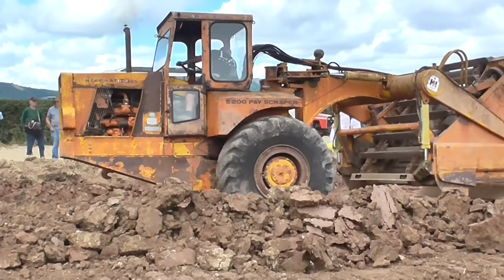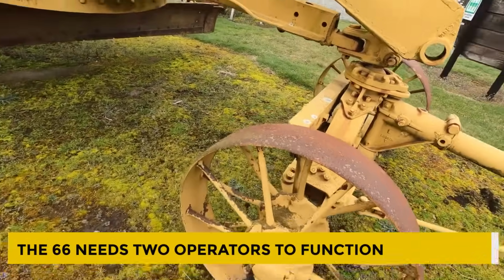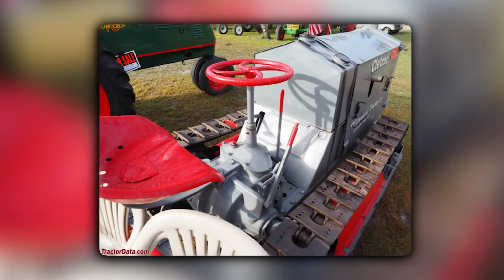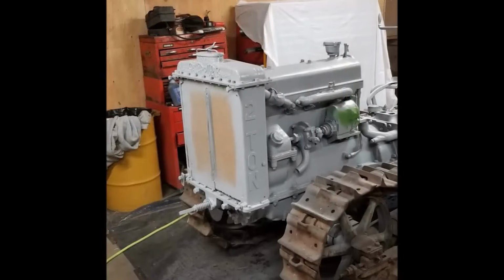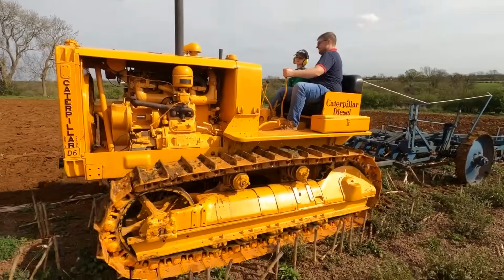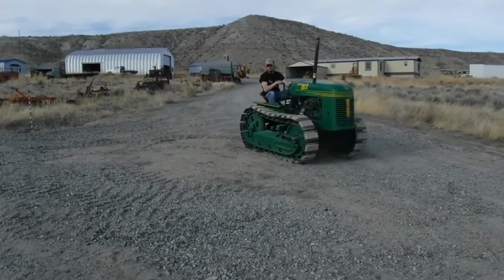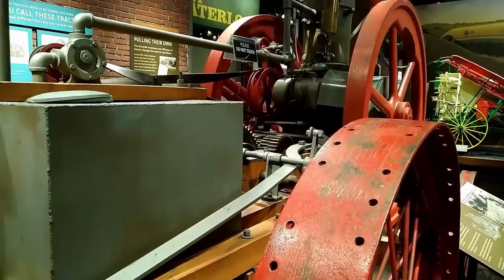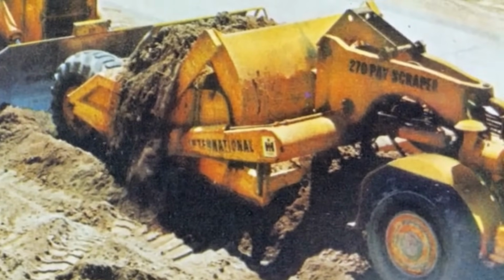10 OLDEST Heavy Machinery In The World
The rustier the machines and the more noise they make, the better. After all, the first antiques are the ones that dug and built the ground we walk on today! Join us as we explore the 10 oldest heavy machinery in the world. Sit tight, because some of these are absolutely mesmerizing!